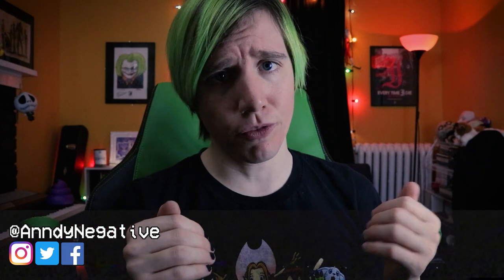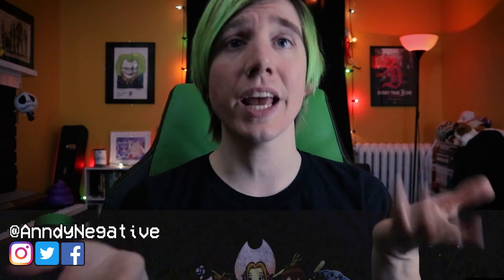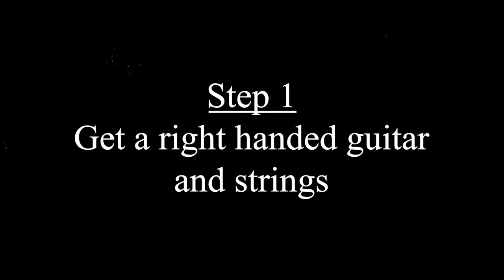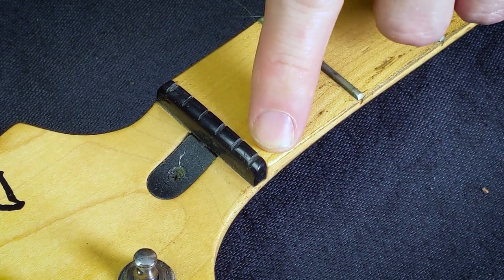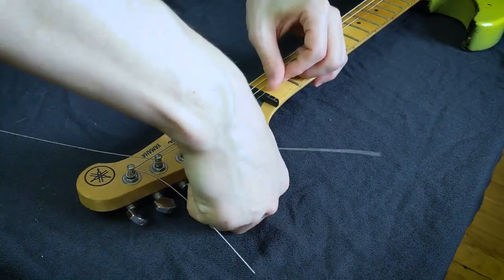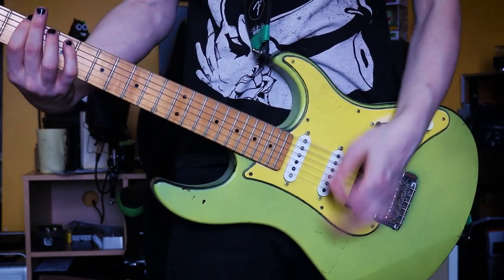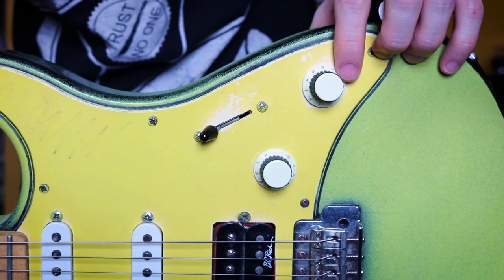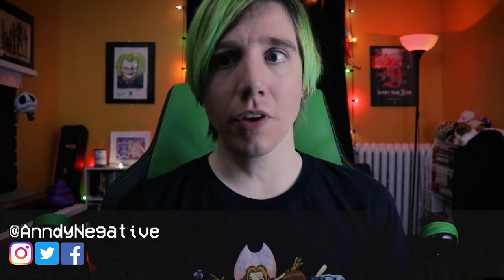How To Restring a Guitar Left Handed [SUPER EASY]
Here's how to re-string a guitar to be left handed.
An amazing guitar repair kit 🎸
My Gear
Camera & Lens 📸
Recording Software 🎛
Vocal Mic 🎤
Boom Arm 💥
MIDI Keyboard 🎹

Learn how to restring a guitar for lefties in 5 easy steps with our super simple tutorial! If you're a left-handed player who can't afford a dedicated left-handed guitar, don't worry - you can easily convert a right-handed guitar to a lefty with just a few basic tools. In this video, we'll show you exactly how to do it, from flipping the strings to adjusting the bridge and tuning your new left-handed guitar. Whether you're a beginner or an experienced player, our step-by-step guide will make restringing your guitar a breeze. So grab your right-handed guitar and get ready to rock - watch now and discover how to restring a guitar left-handed today!